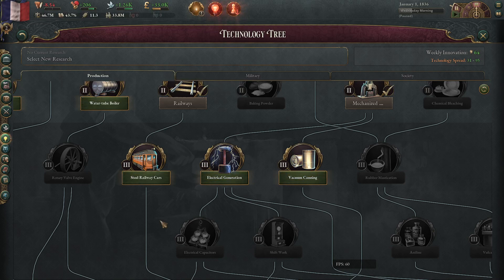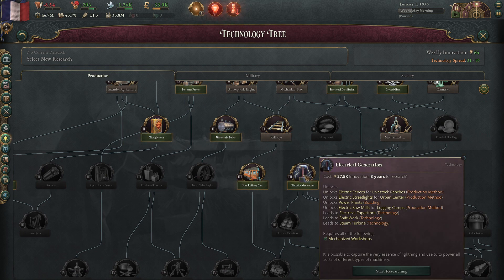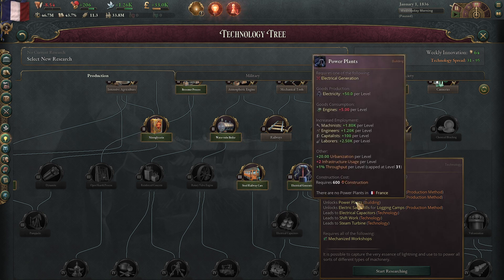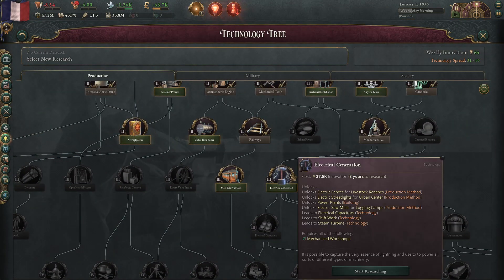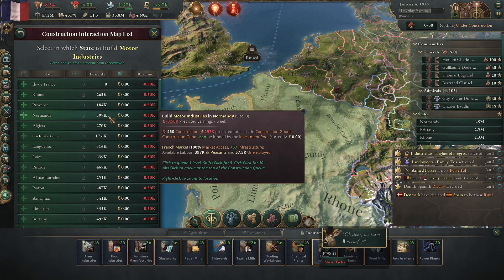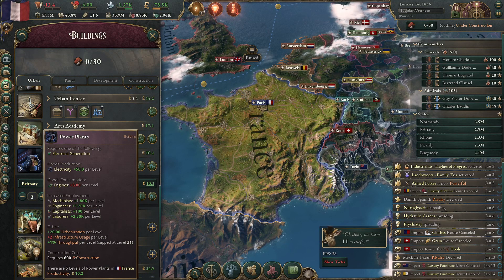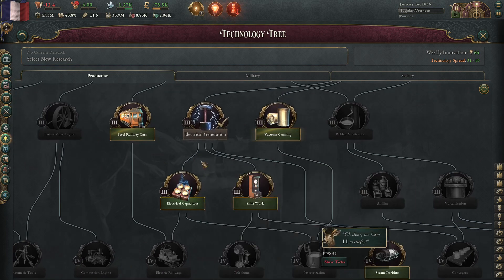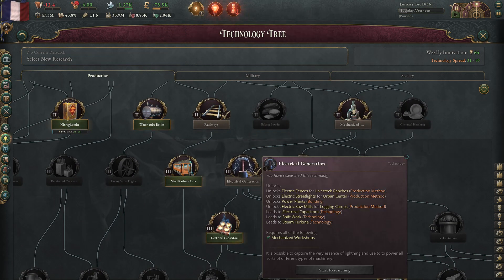Electrical Generation - Vicky 3 Academy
Electricity is going to transform the very nature of your society, trust me.  Get those lights on, get those resources transformed, and print money like no one is home.  Electricity is so good that I think it might even be worth it to turn oil-based electricity on and then I realize that there isn't enough in the world for me to do anything other than consume it but w/e dad, fossil fuels are bad for the environment anyways?

Introduction and Level 3 Production Technologies: (0:00)
Electrical Generation and Resource Transformations: (1:10)
How can you even use all this electricity?: (5:34)
Follow-up techs and Summary: (6:30)